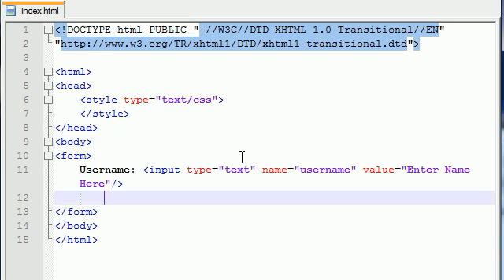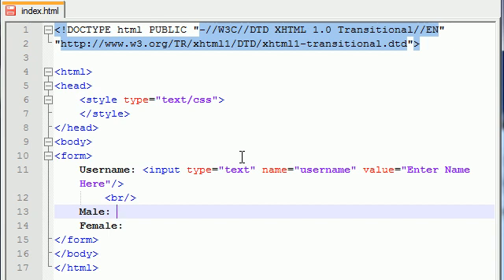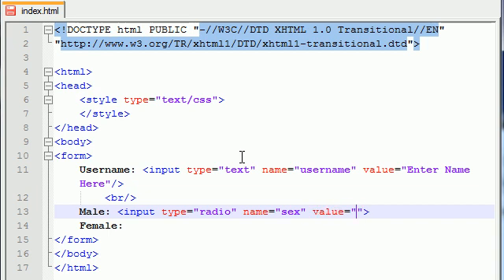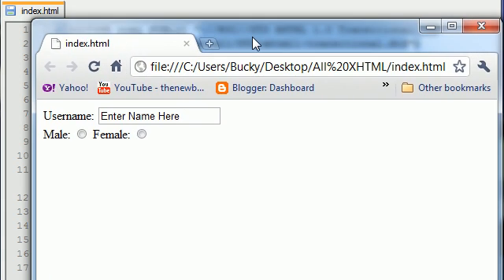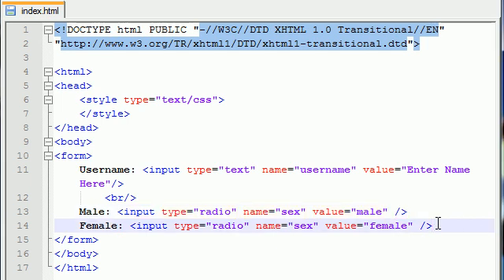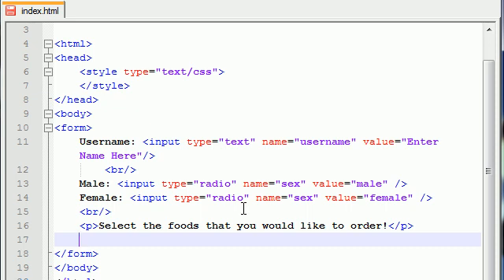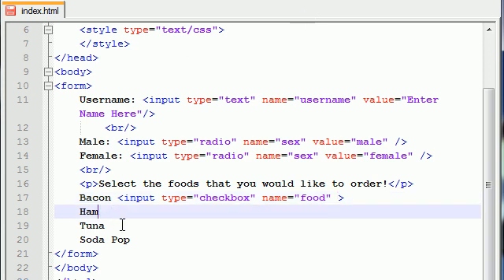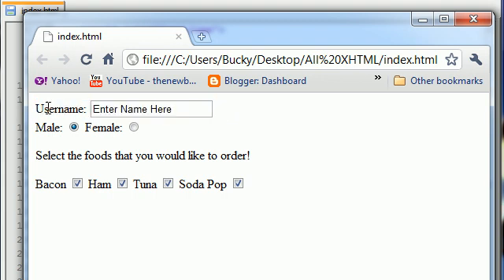XHTML and CSS Tutorial - 41 - Check Boxes & Radio Buttons